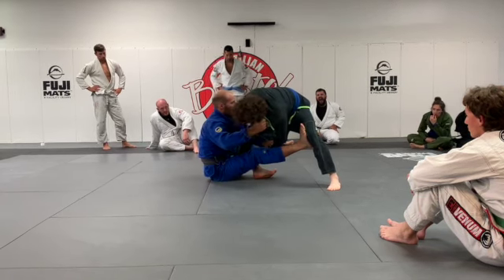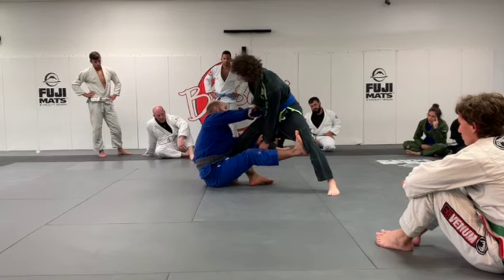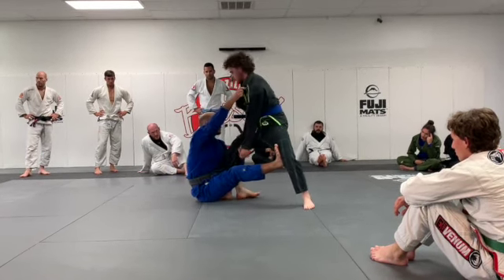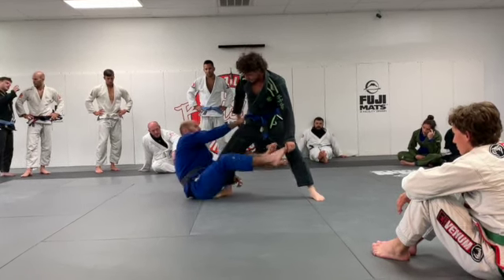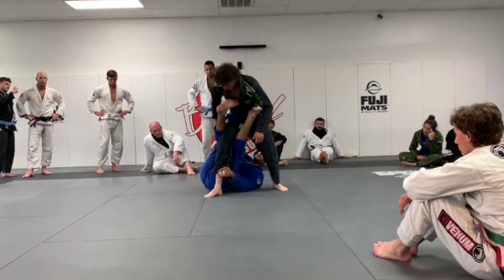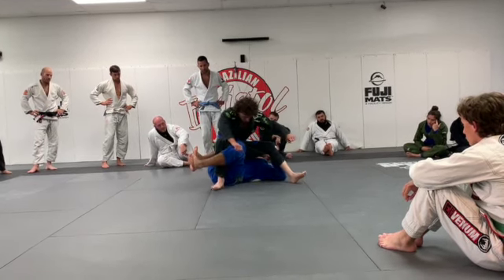Improve Your Open Guard!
Open guard can be the most difficult part of learning "modern" jiu jitsu. We are huge fans of mixing it up and being creative with our drills. Here's an example of some drills we run through to develop open guard. We do alot of "fit-ins", guard transitions, and sub attempts to keep all the pathways open and form good muscle and mind memory. Enjoy!